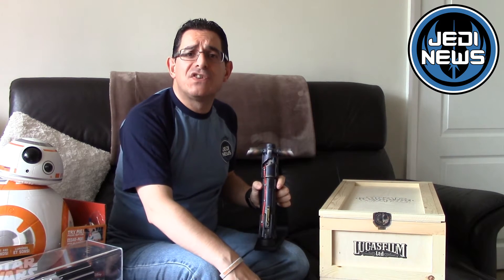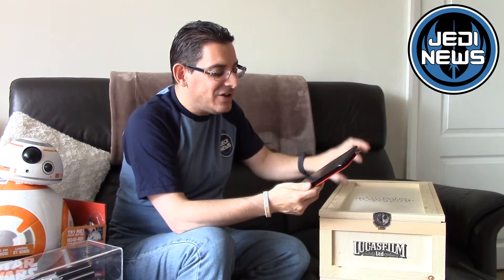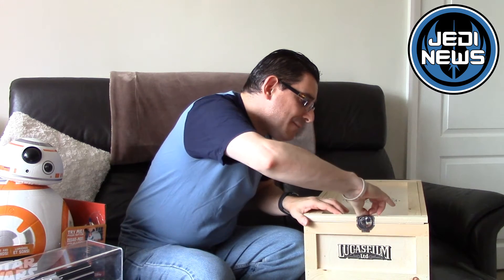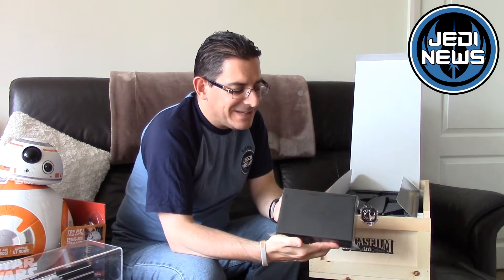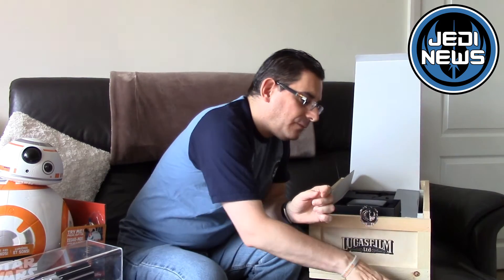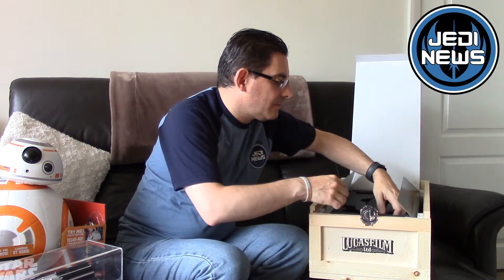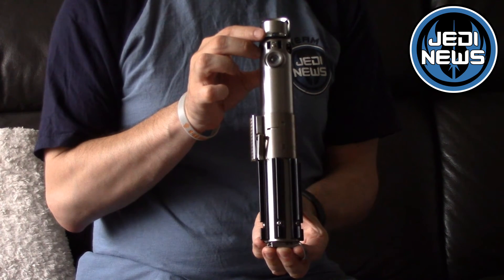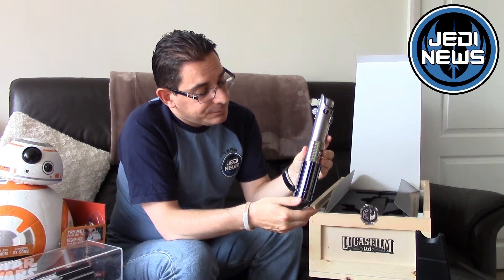Propshop Rey Lightsaber Hilt Replica Unboxing and Review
Join James Burns from Jedi News and Star Wars Collectors Cast as he unboxes and reviews the Propshop Rey Lightsaber Hilt Replica from Star Wars: The Force Awakens. Thanks to Disney and Lucasfilm.